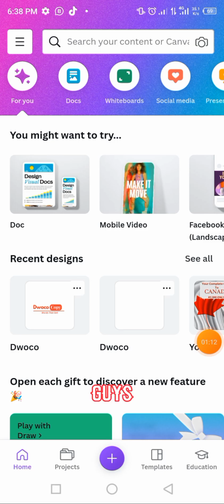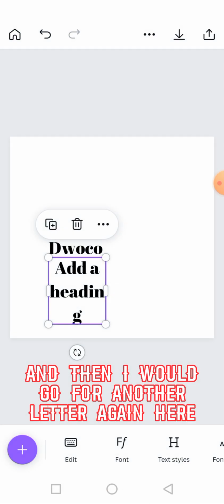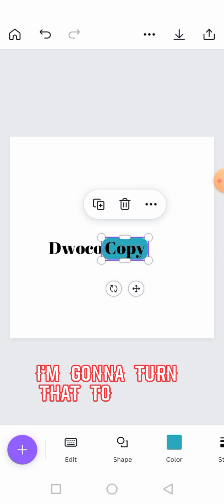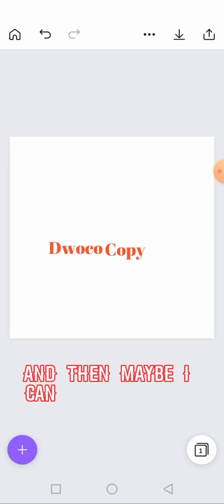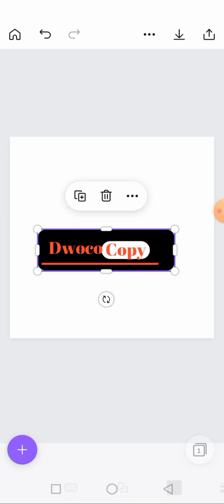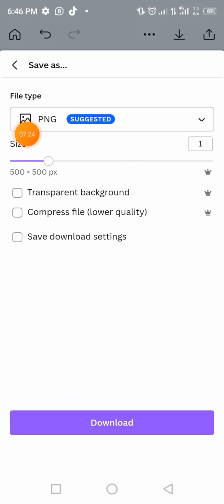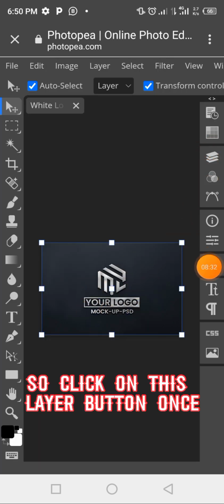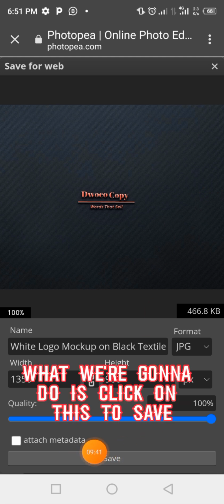Designing a Professional Logo for Dwoco Copy: A Step-by-Step Guide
In this video, we'll explore the process of creating a logo design for Dwoco Copy, a fictitious company. We'll cover concept development, sketching, refining and digitizing the final design. Join us to learn how to create a professional logo that reflects your brand's values and style.

Watch till the end, ok.
Thanks.